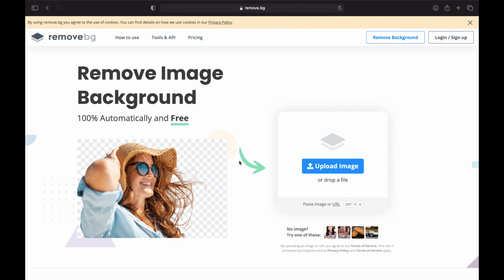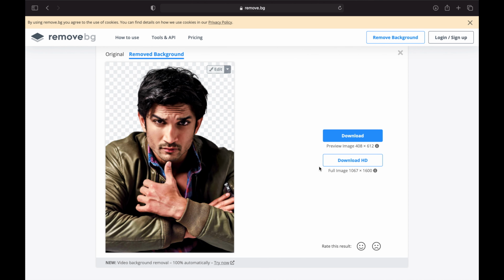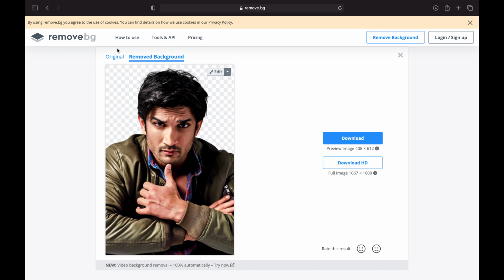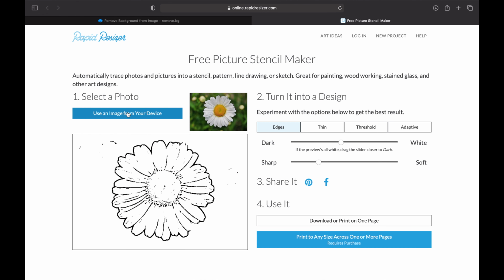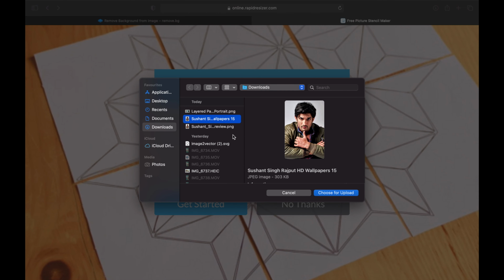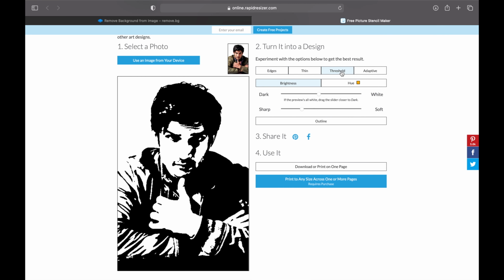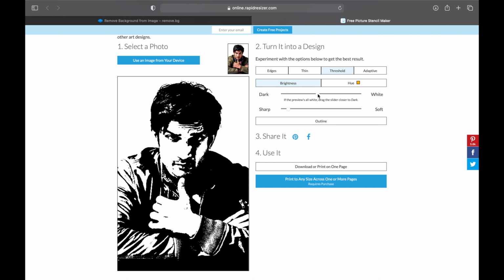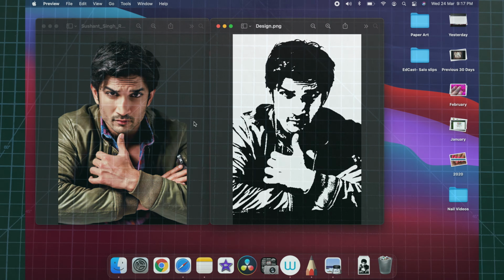HOW TO DO SILHOUETTE PAPERCUT PORTRAIT OF SUSHANT SINGH RAJPUT | LOW RESOLUTION PAPER CUT PORTRAIT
DIY Papercut portrait of Late Sushant Singh Rajput. Also learn how to remove background from the images and generate silhouette stencils.

Paper Cutting | Portrait Paper Cutting | Papercut Portrait | Remove background from Images | Silhouette Portrait | Portrait Stencil | Low Resolution Stencil

Materials used in the tutorial:

1. 140 GSM White paper
2. Fiskars A11 blade paper cutting knife
3. Self healing paper cutting mat
4. 100 GSM Black paper for background

Happy Crafting,
Genie Crafts